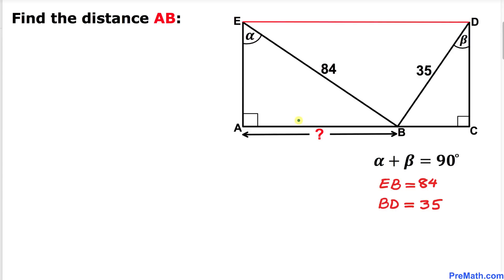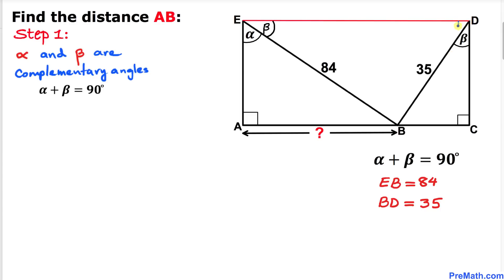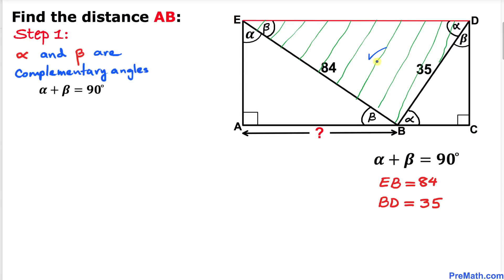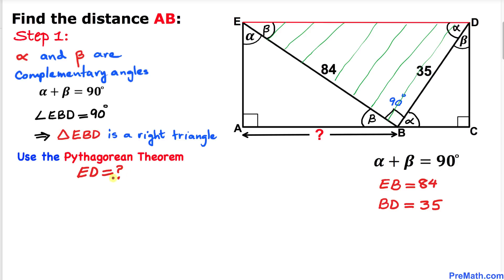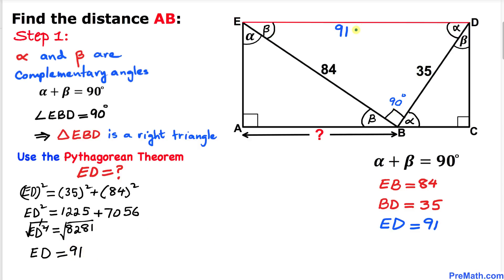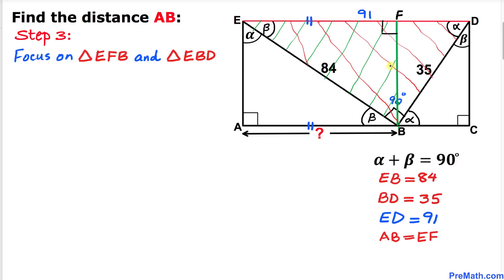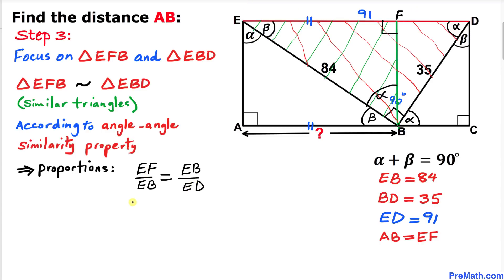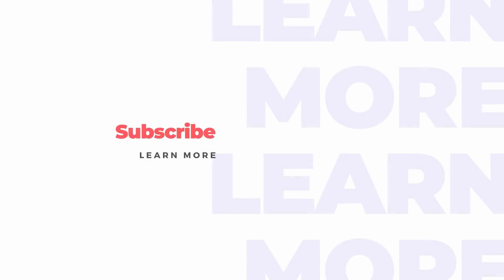Find the distance of the line segment AB | Nice Geometry problem!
Learn how to find the unknown distance given the complex shape. Solve by using the Pythagorean Theorem, complementary angles, and the angle-angle similarity property. Angles alpha and beta are complementary angles!

Today I will teach you basic tips and tricks to solve the given question in a simple and easy way.  Learn how to find the line segment MN when both points M and N are midpoints of their respective line segments in the given triangles. Use the Midsegment Theorem and the Pythagorean Theorem. Step-by-step tutorial by PreMath.com

Need help with finding the length of the line segment? You're in the right place!

Olympiad Mathematics
pre math